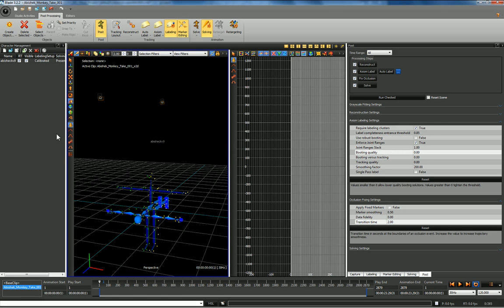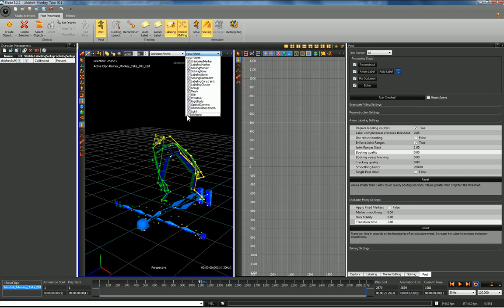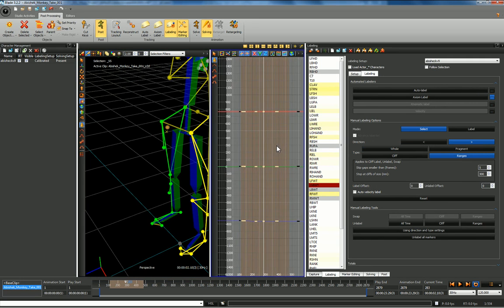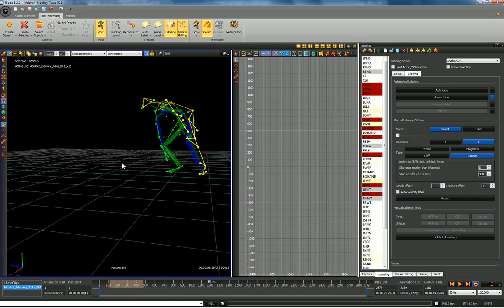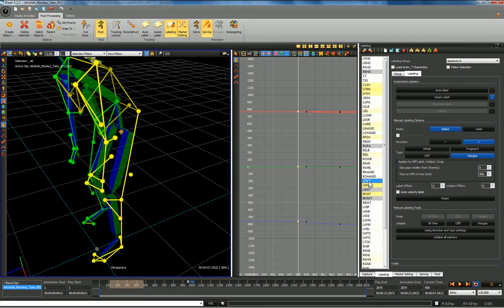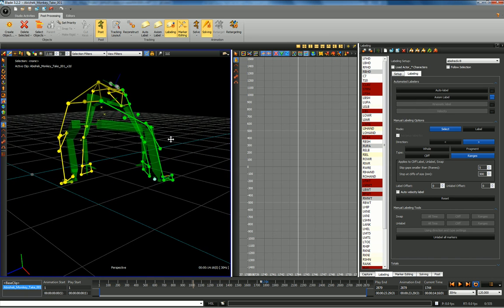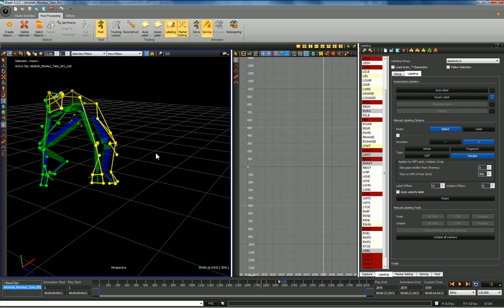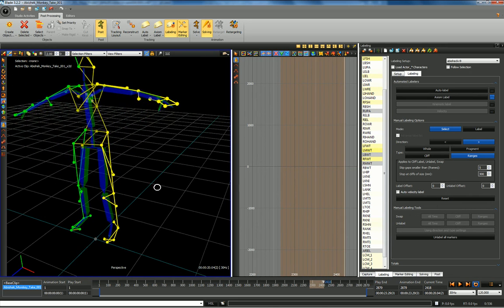Advanced Motion Capture clean up in Vicon Blade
This is more advanced motion capture clean up. This shows the process of fixing labels and various gap filling techniques to reconstruct markers that were occluded during the take. This is using Brunel University London's Motion Capture/Photography studio.   This is important to understand when you have a particularly good performance and you want to take the time to make the session useable.